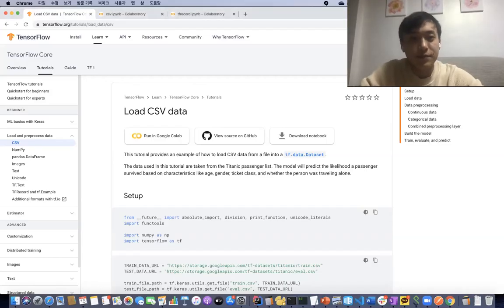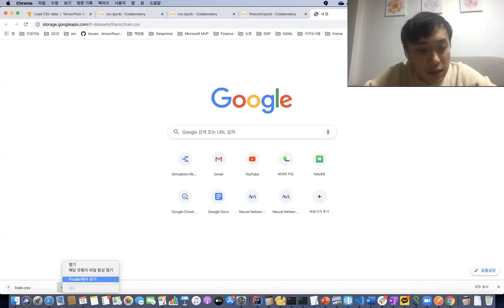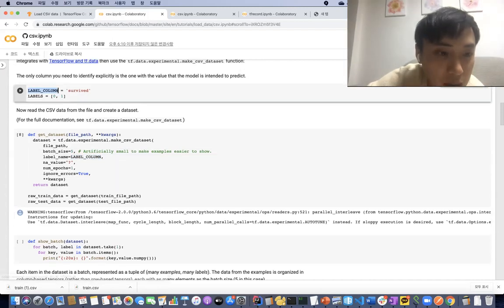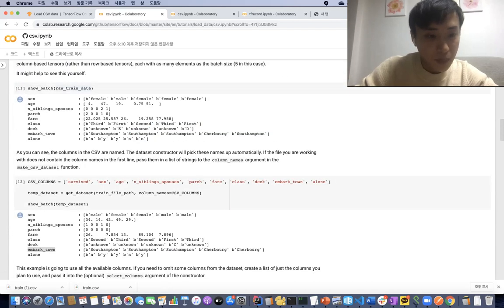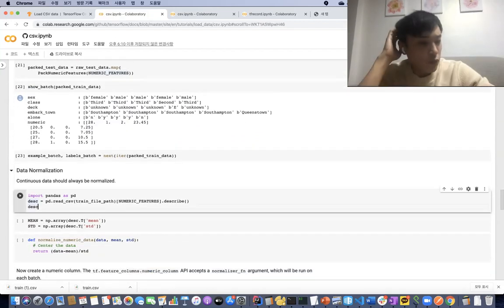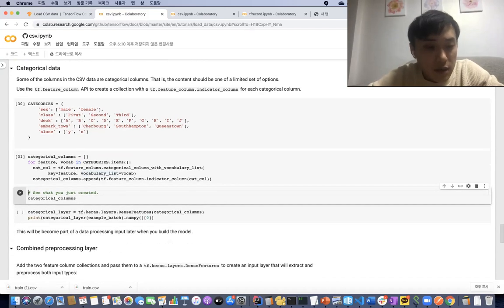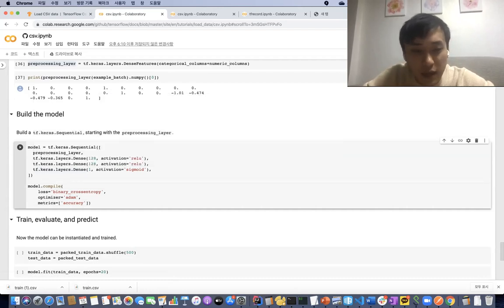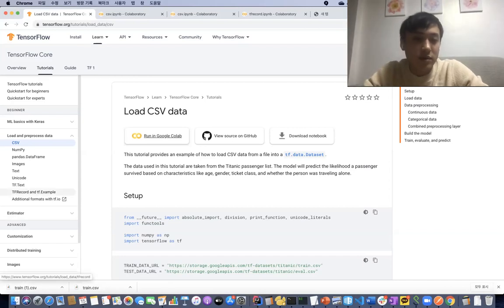Data Preprocessing Tutorial 1 - Tensorflow 2.0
Hey- I'm Chris!

I'm the Google Developer Expert for Machine Learning.
Since the data preprocessing consists of 75% percent of the ML project, I really recommend you to learn the tf.data component!